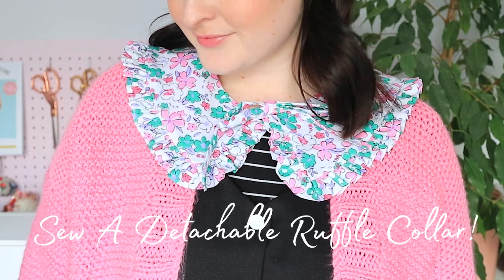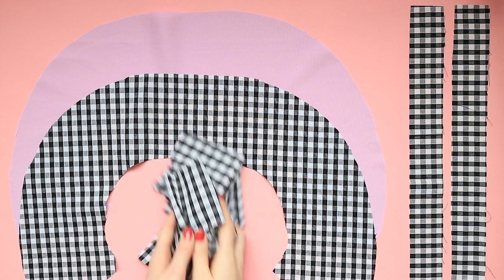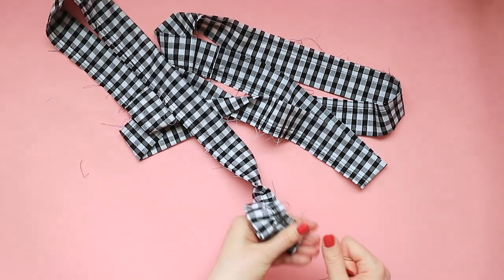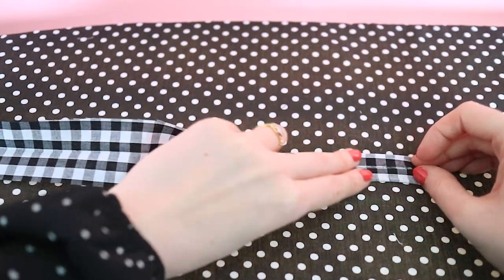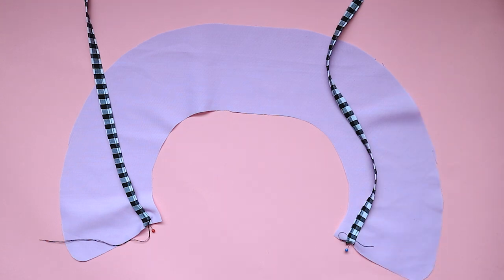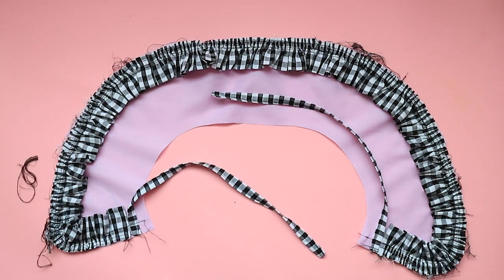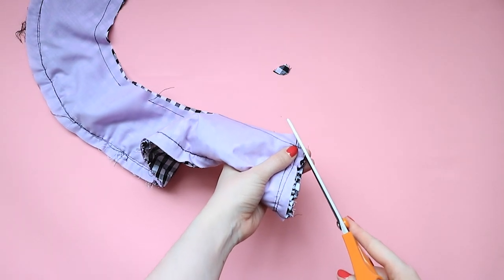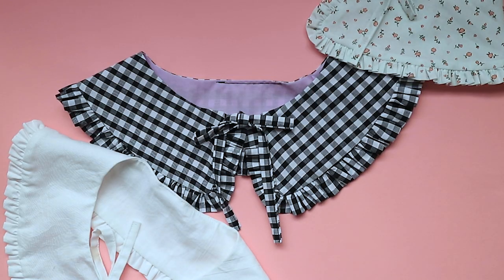Sew Your Own Detachable Ruffle Collar (FREE PATTERN!)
In this video tutorial, we'll show you how to make your own detachable, oversized ruffle collar.

Optional:
Ruffle length: cut a number of 8cm (3 1/8in) wide strips, totalling around 2.5-3m (2 3/4-3 1/4yd) long.

Filmed by: Abi Dyson
Edited by: Abi Dyson